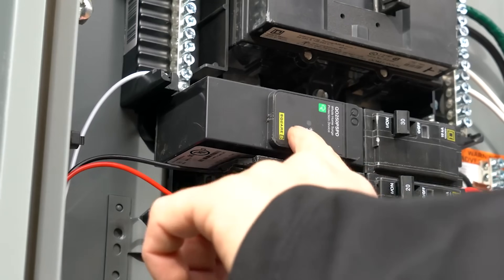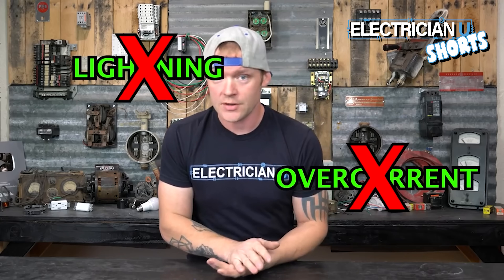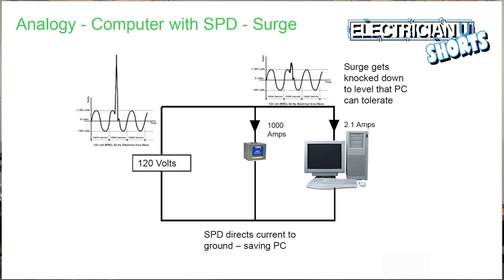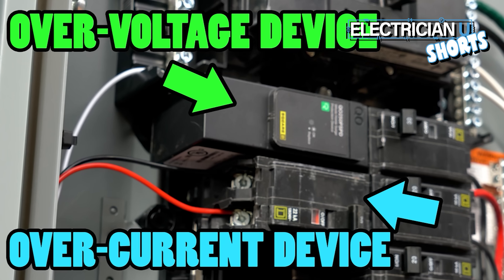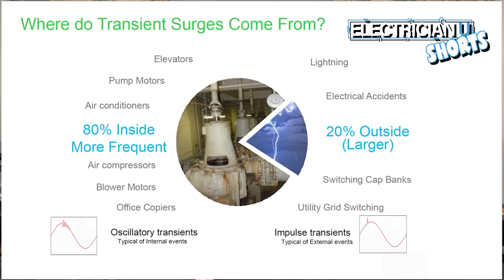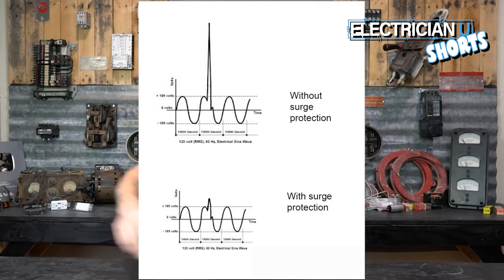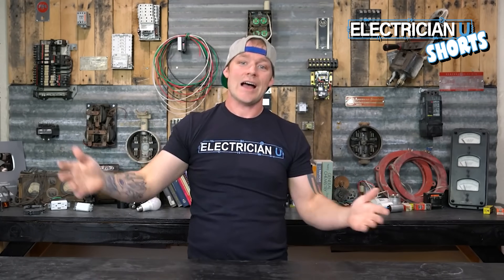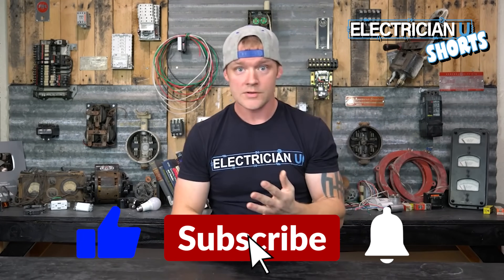SHORTS - SPD's - What a Surge Protection Device IS and ISN'T - Explained in 3 Minutes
Here's a quick, shortened version of the Surge Protection video I did a while back.  Trimmed down, none of the fat!

-Audio lessons
-Forum

-State Approved
-Video Based

-2017, 2020, and 2023 NEC versions
-300 Question Online Code Cannon (not license specific, all code)